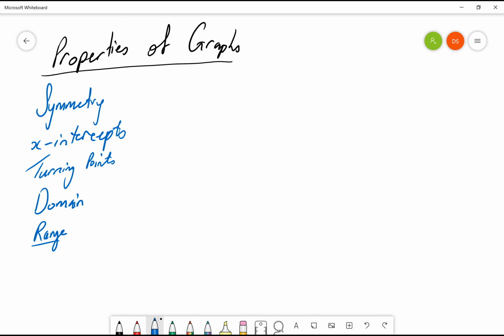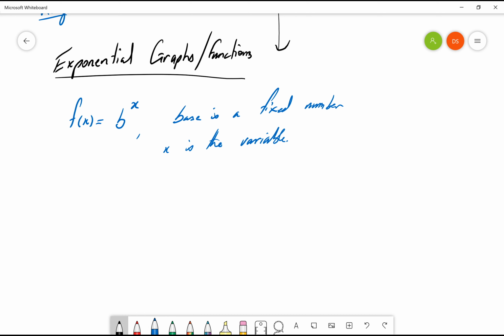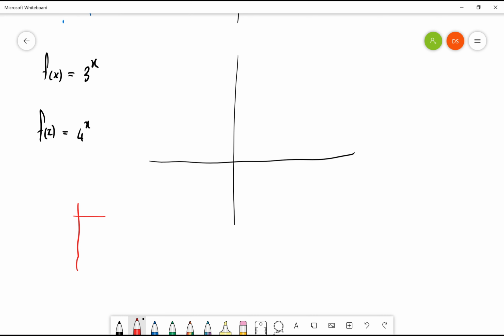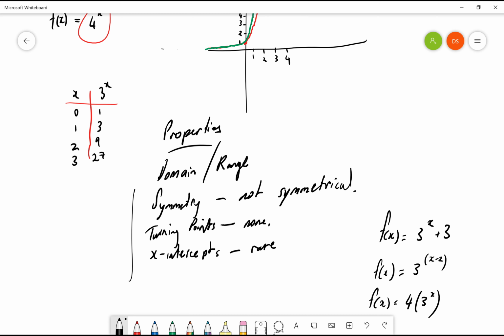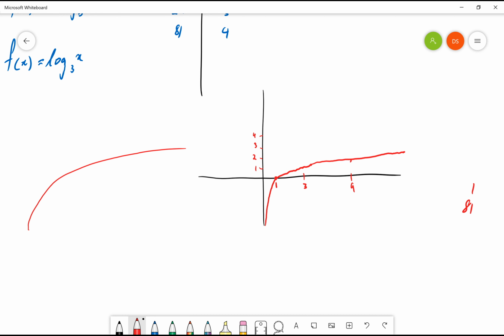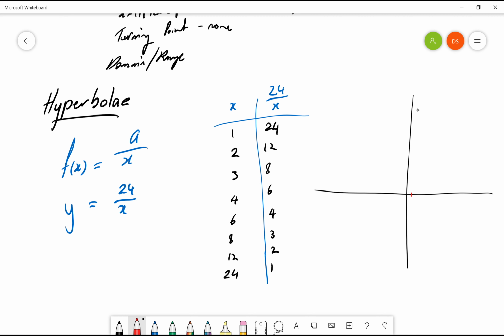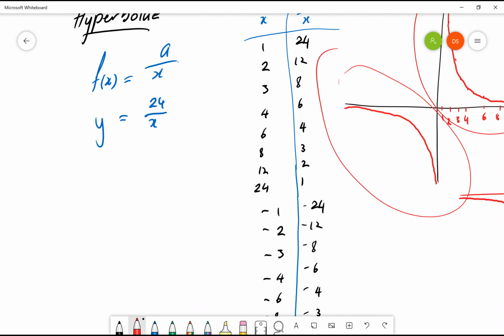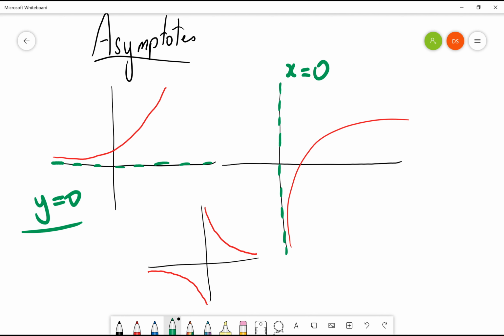Graphs 03 Graphing Exponentials, Logarithms, and Hyperbolae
This is a live stream and video that will go over how to plot basic exponentials, logarithms, and hyperbole.